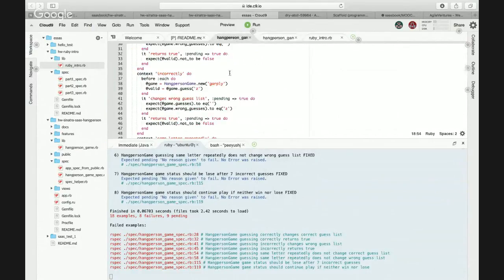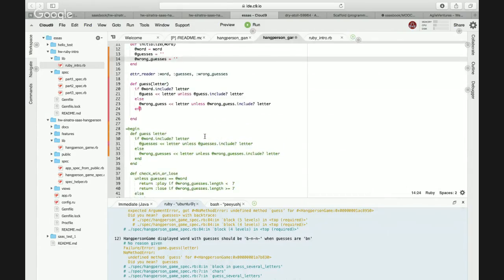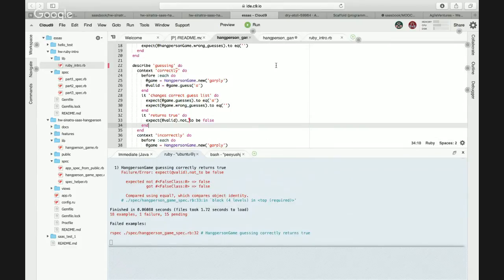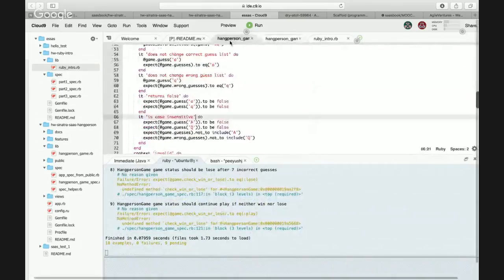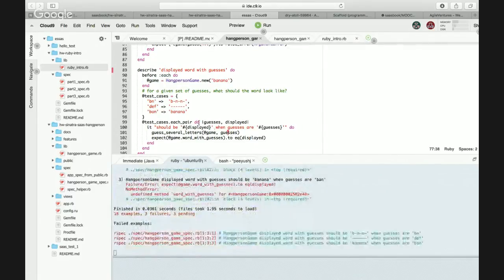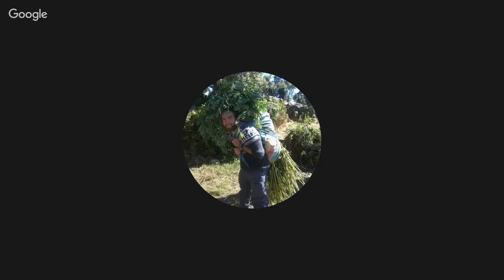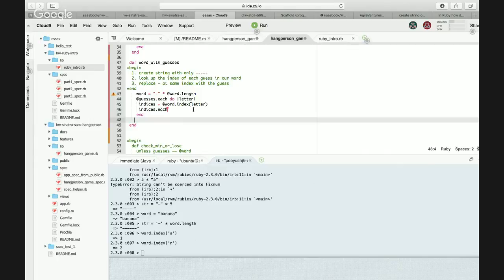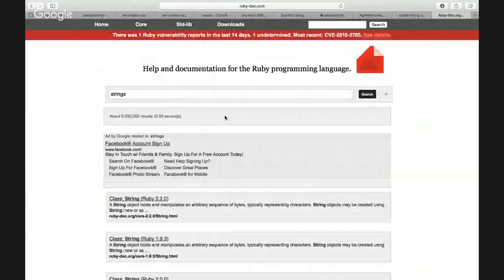CS169, HW2 Sinatra Pair Programming - Sunday, 19th Jun at 07:00am (UTC)